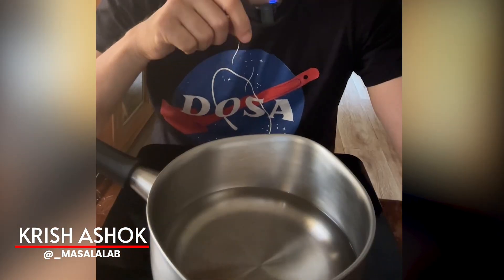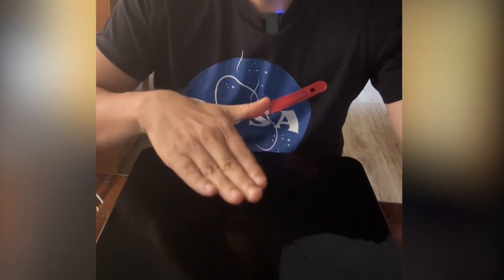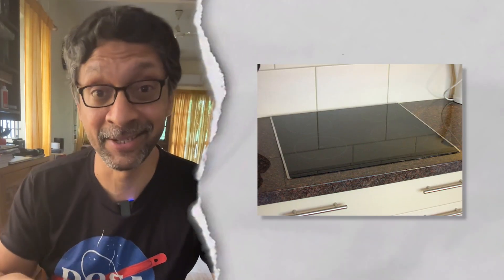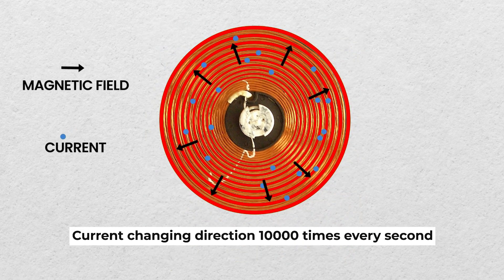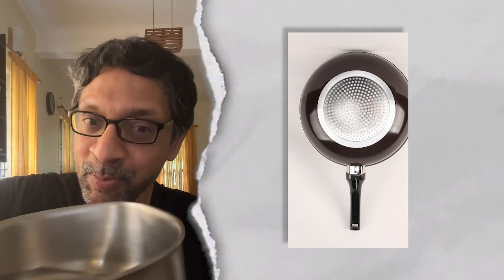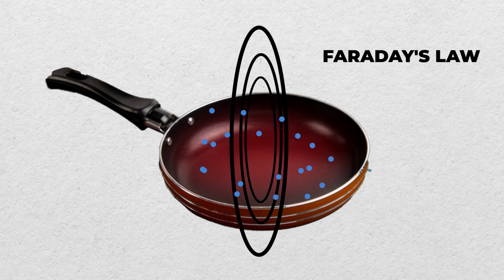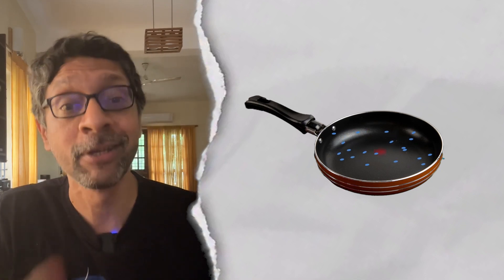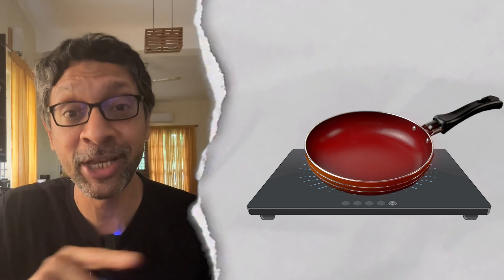The Elegant Principle Behind an Induction Stove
It surprises me that more people do not use an Induction stove at least in urban India where power cuts are relatively uncommon. It uses half or sometimes a third of the energy that a gas stove does and also keeps your kitchen remarkably cool because very little heat is actually wasted unlike in a gas stove.

And think about how it works using some of the most fundamental laws of the universe. The fact that charged particles flowing through a wire create a magnetic field around them and the fact that changing magnetic fields induce current are a fundamental properties of the universe we live in. It isn't an artificial human construct. Maxwell's equations describe them and they are one of the most beautiful achievements of physics in the early 20th century.

For those not into hard science, this basic feature of our universe - electromagnetic induction EFFECTIVELY ALLOWS US TO TRANSFER ENERGY WITHOUT ANY CONNECTING PHYSICAL OBJECTS, NOT EVEN AIR!! An Induction stove will work EVEN IN SPACE IN VACUUM!! A Gas stove will not!!

So the next time you boil your water in half the time that it takes a regular gas stove, remember Maxwell, Ampere, Gauss and Faraday!